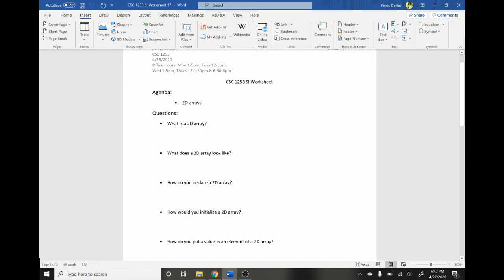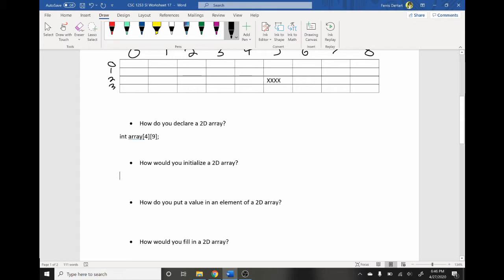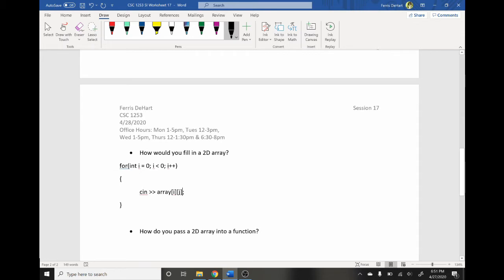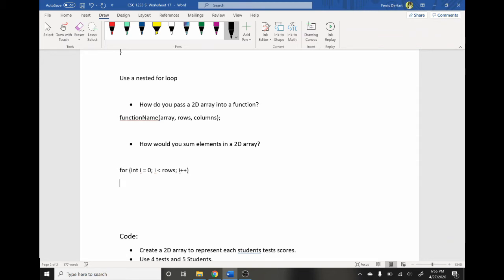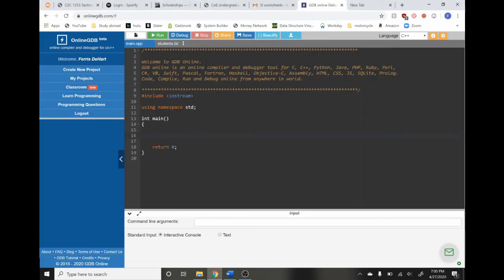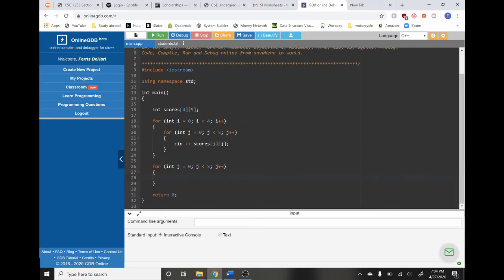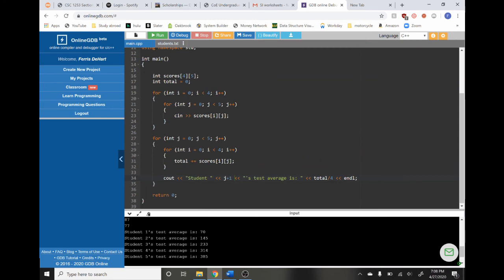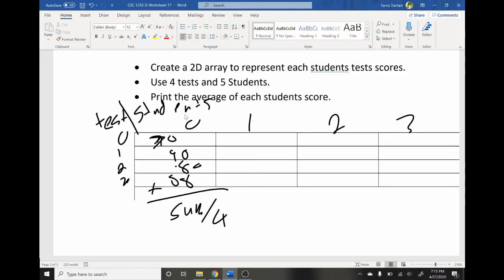2D Arrays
Video goes over 2D arrays